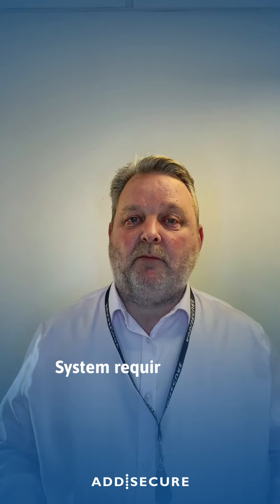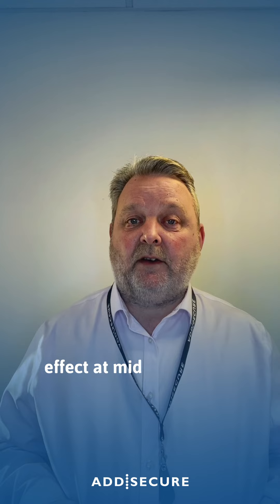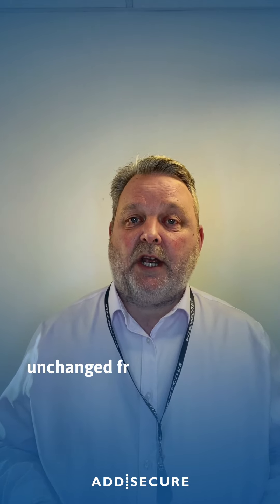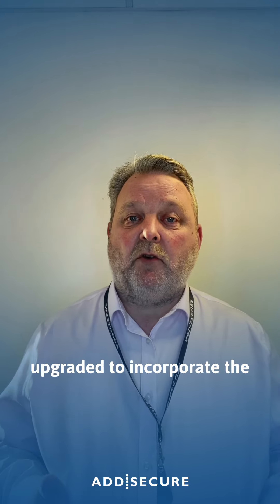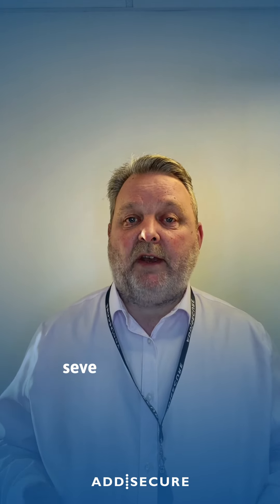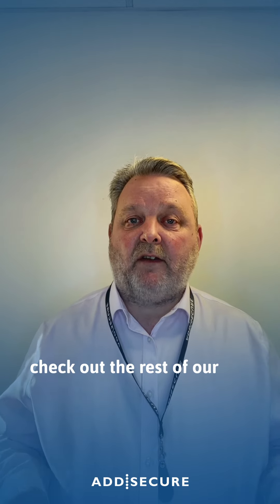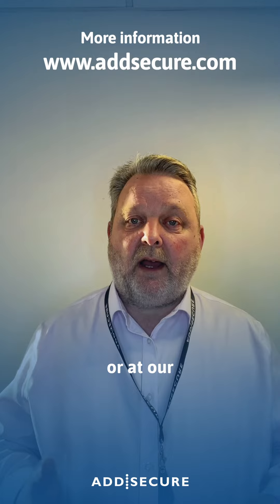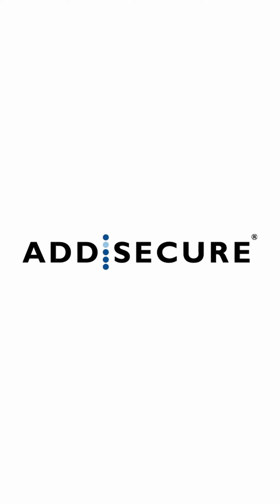What are the progressive safe system requirements?